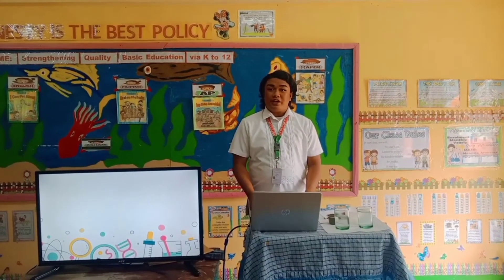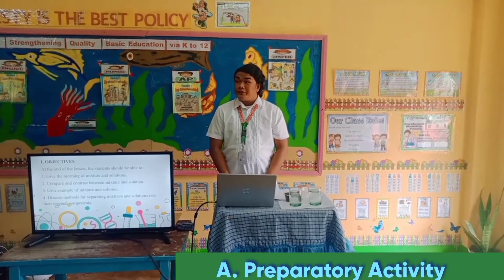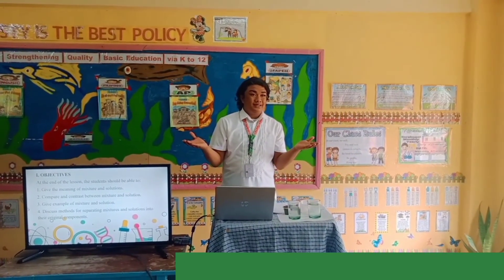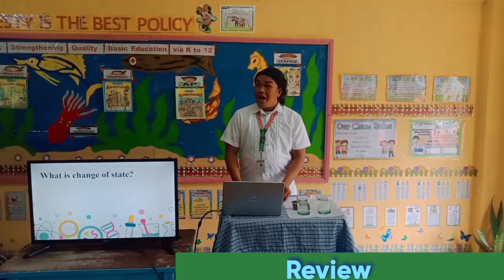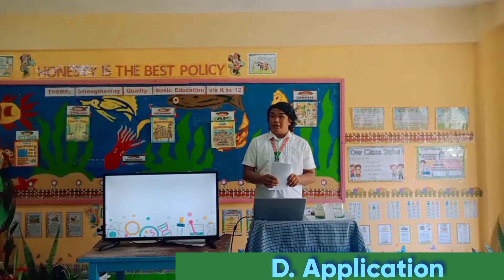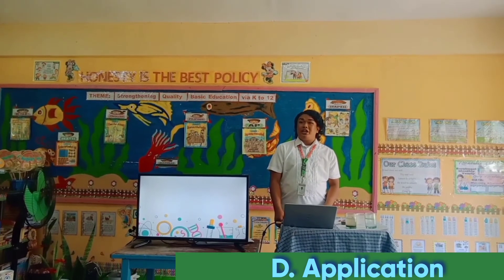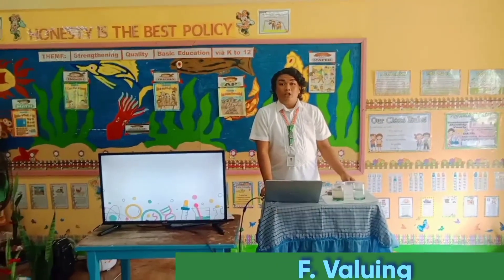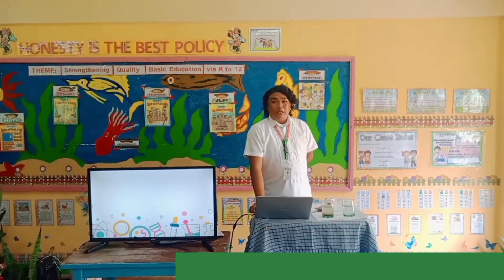Detailed Lesson Plan in Science|Mixture and Solution|Garcia Archie D.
Bachelor of Secondary Education 3A
Detailed Lesson Plan in Science
Subject: The teacher and the curriculum.